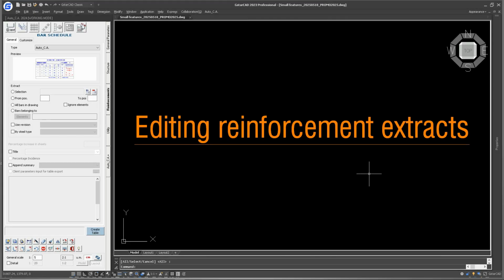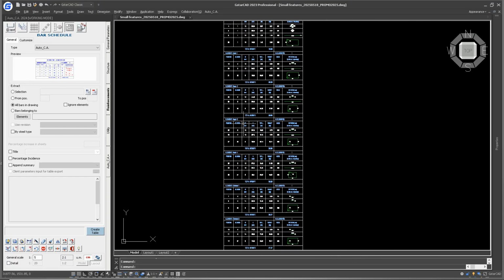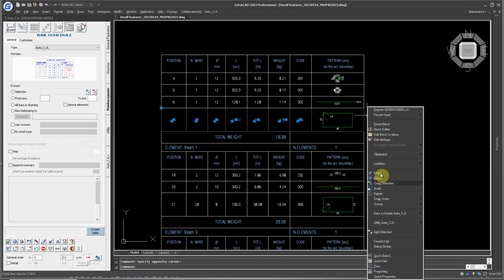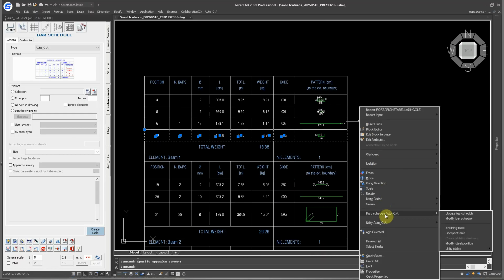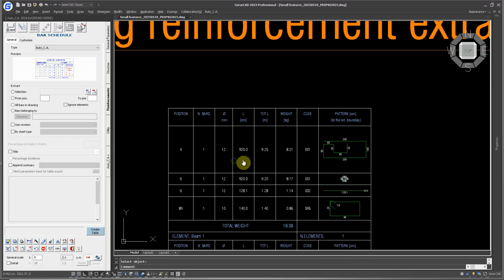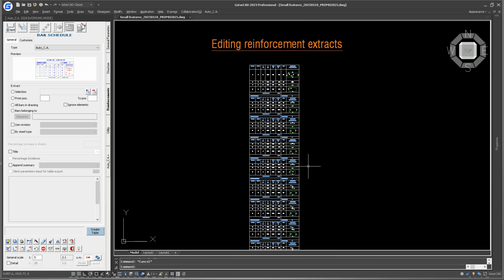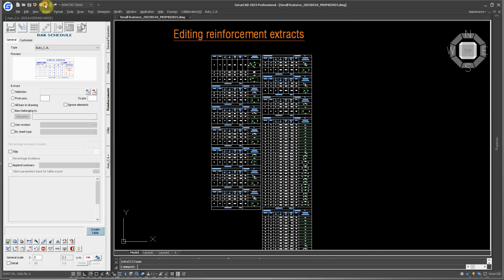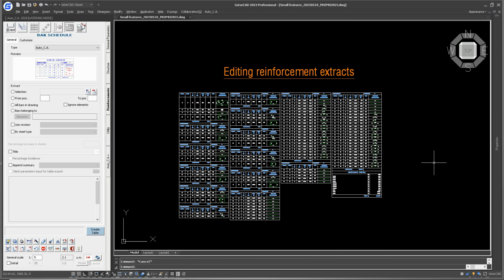TT-38: Bar List Editing | Editare Extrase de Armătură